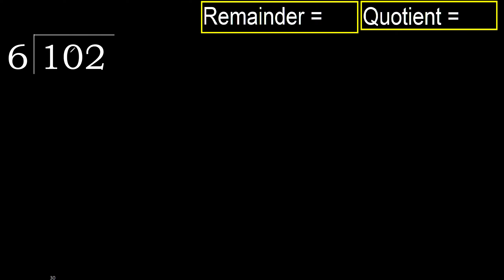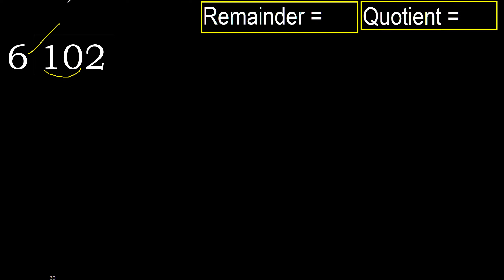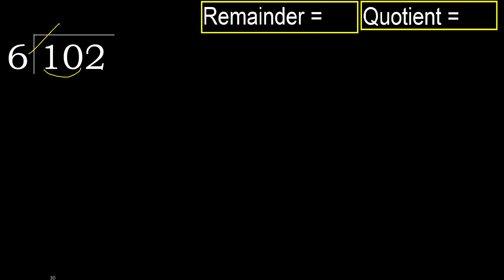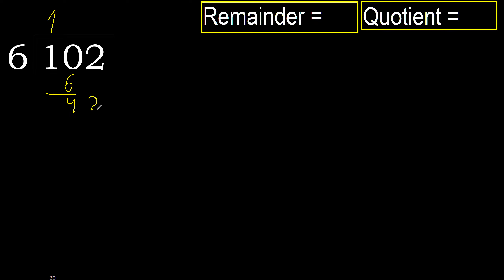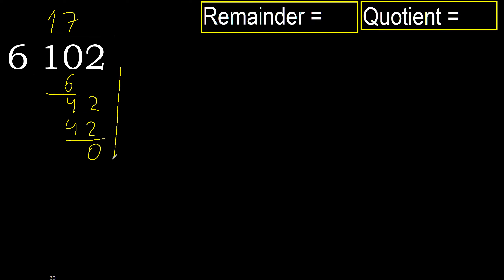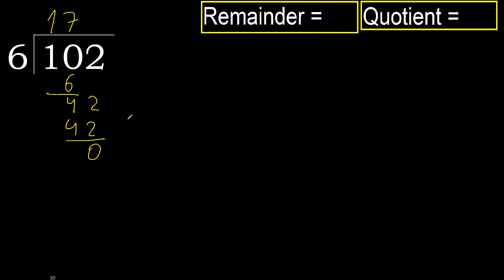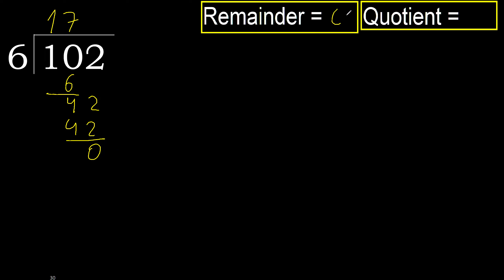Divide 102 by 6 , remainder . Division with 1 Digit Divisors . How to do